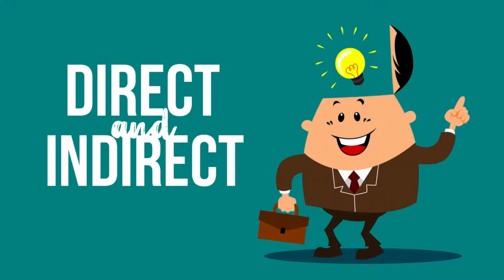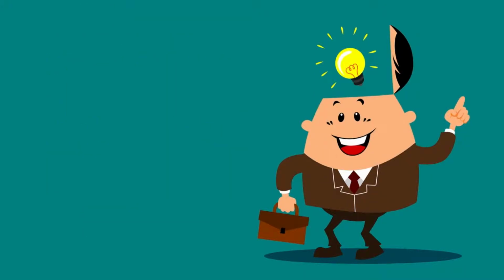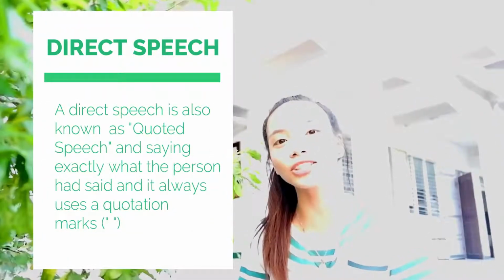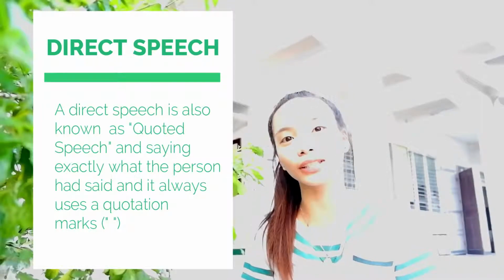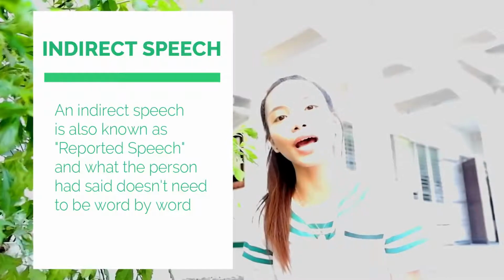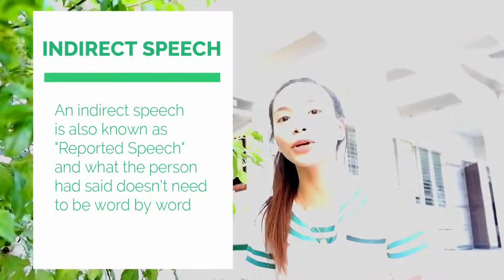Direct and Indirect Speech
Best Group Video